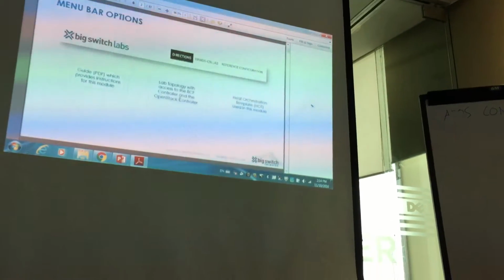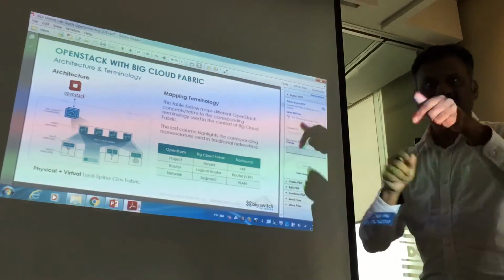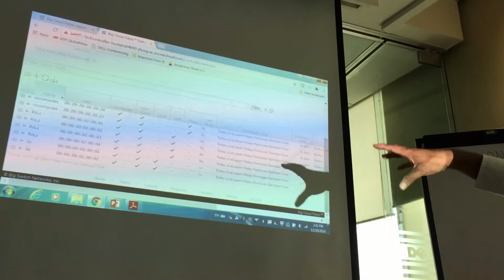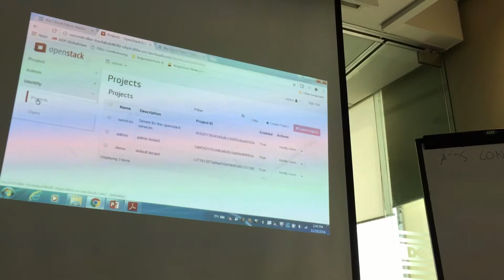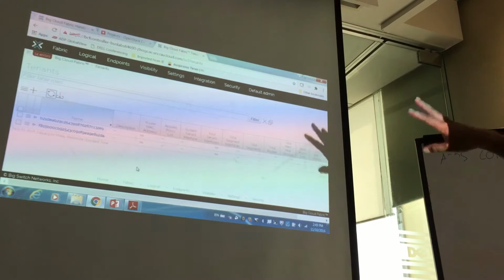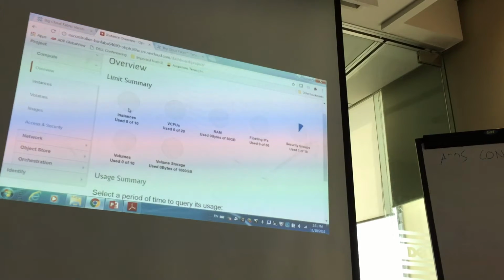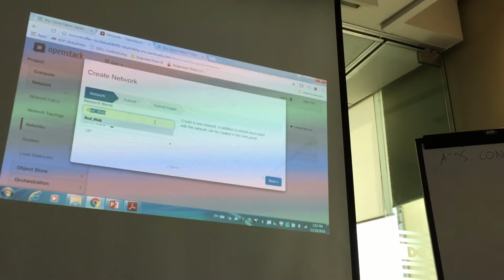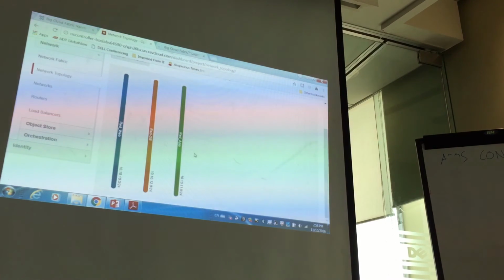DELL SDN BigSwitch